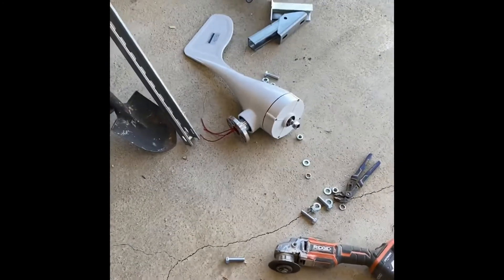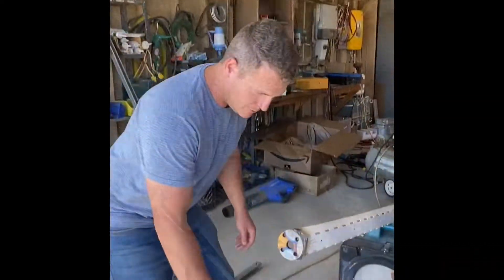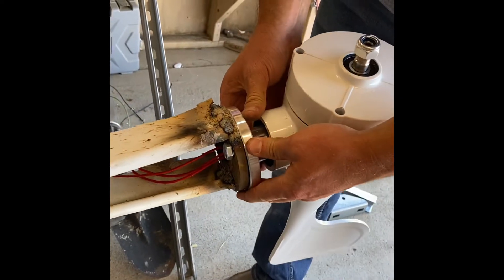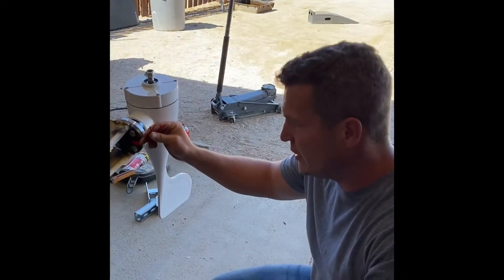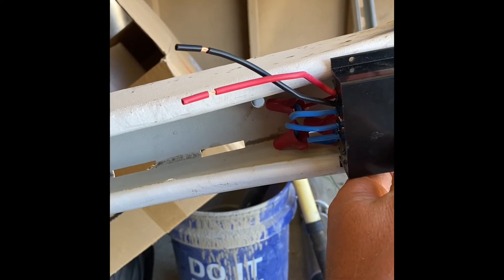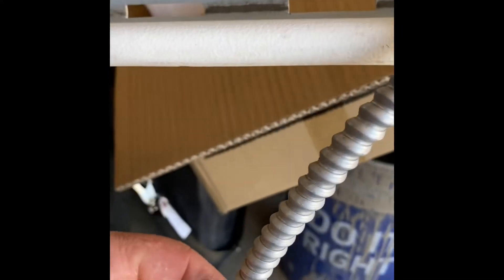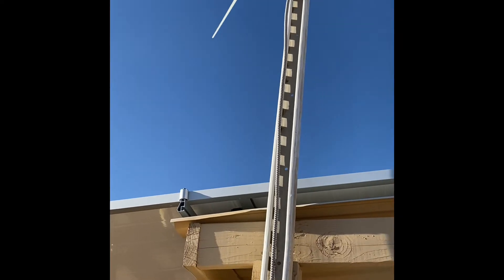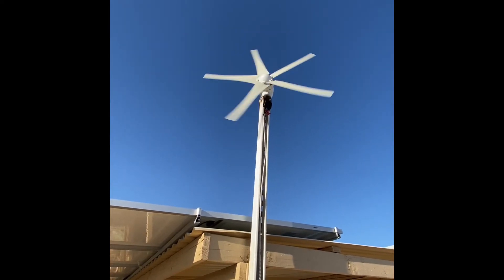How to assemble, build a tower, and wire a small wind turbine!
Start to finish on a boxed up wind turbine from Amazon!
Learn how to wire your new wind turbine and make a quick easy tower that can fasten to any pole